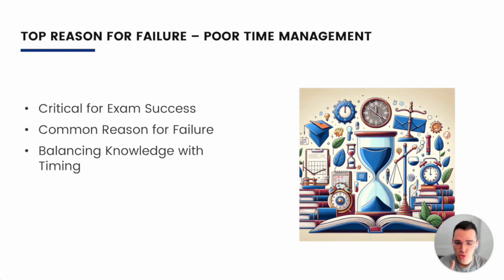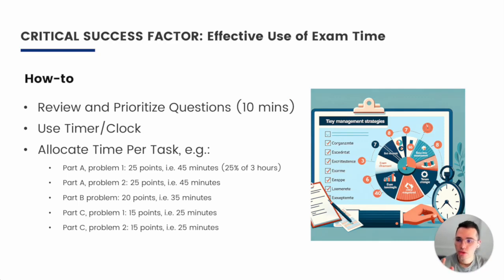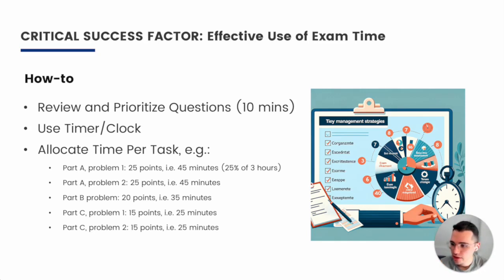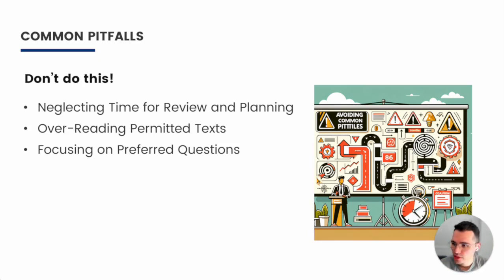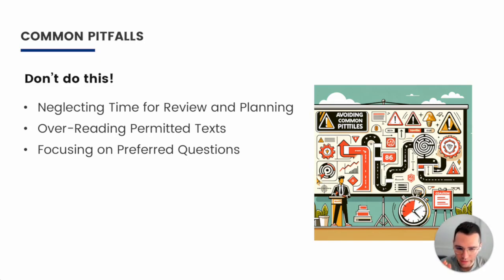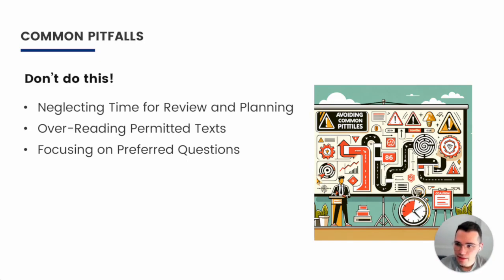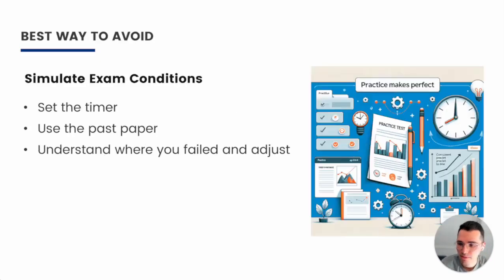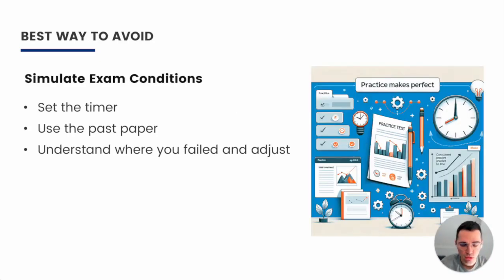ADIT Exam Tips — Common Mistakes to Avoid & How to Pass ADIT Exams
In this enlightening video, we'll discuss the common mistakes that many people make during the ADIT exams and how to avoid them. One major reason for failure is not about lacking knowledge or skills; it's about time management. Mastering this crucial skill is essential for success. Learn how to review and prioritize questions before diving in, allocate time proportionally based on the points each question carries, and use a timer to keep control of your pace. Another common pitfall to avoid is neglecting time for review and planning. Jumping into the first question without a strategic approach can lead to insufficient time for the rest. Overreading permitted text is another trap, as ADIT exams allow reference materials.

You should learn how to effectively use permitted text without wasting precious time. Lastly, don't focus solely on preferred questions; allocate more time to challenging ones. The best way to avoid these pitfalls is thorough preparation. Simulate exam conditions, set a timer, and practice with past papers to master time management. My ADIT preparation course, available at my website, includes a mock exam and case studies to help you feel confident during the actual exam. Achieve success by spending 60% less time preparing and increasing your chances of passing on the first try.

🌐 For a more structured and efficient exam preparation, consider enrolling in my course

★★★★★ You can also watch the Following Related Videos on Borys Ulanenko ★★★★★